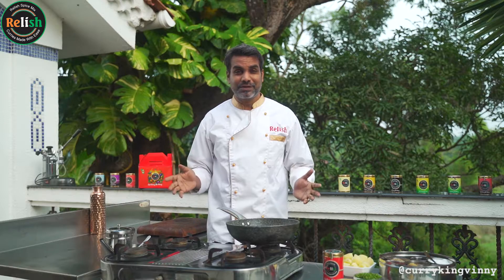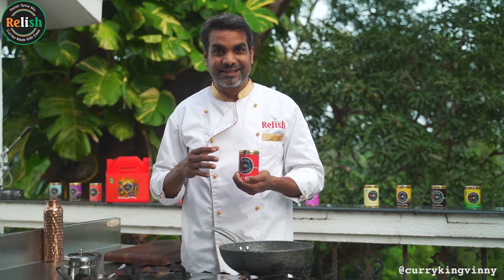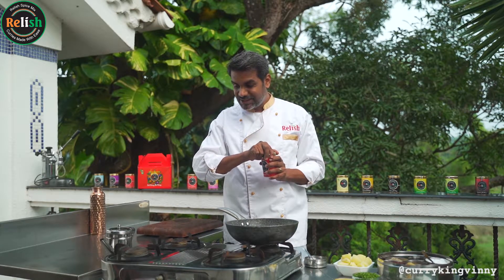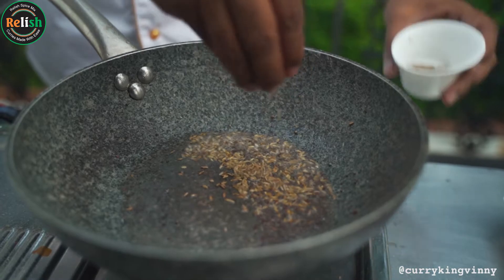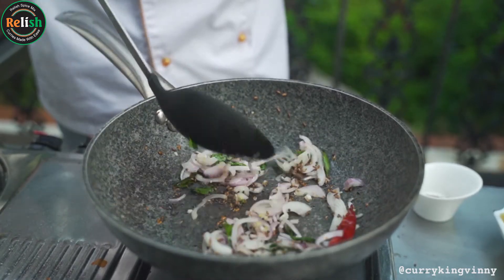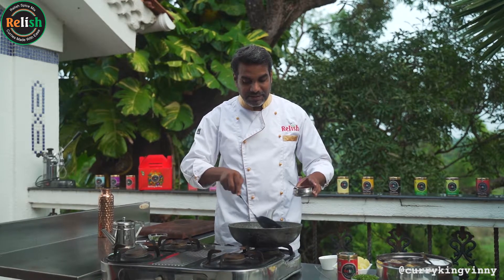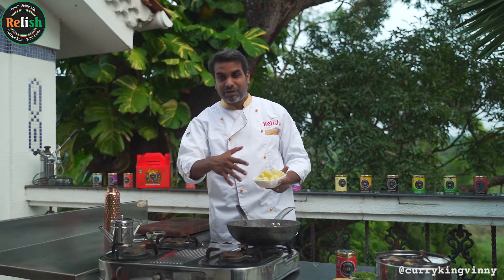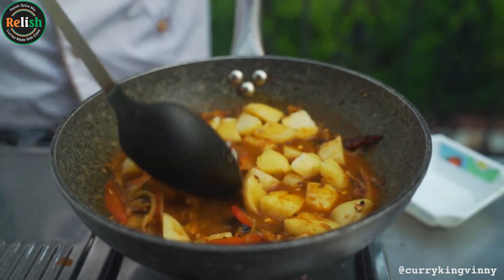Relish Spice Mix: Bombay Aloo| curryking vinny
Relish spice mix is finest quality fresh blend of spices, individually crafted to derive unique and authentic taste to the curries.
Each spice mix is prepared using only the finest quality of spices without any preservatives or fillers and packed to order to ensure the freshest quality to provide a fantastic aroma and taste